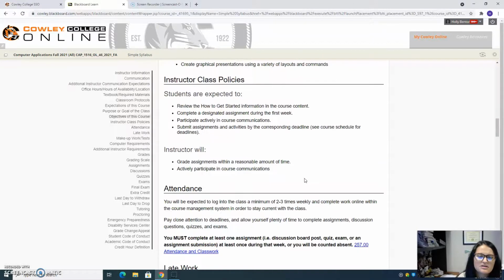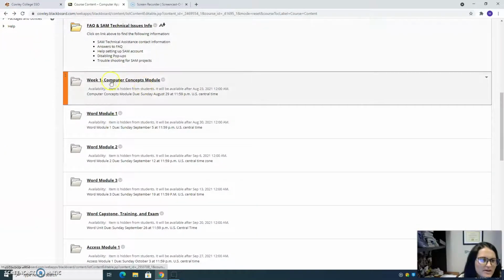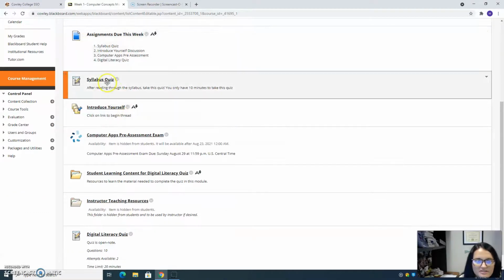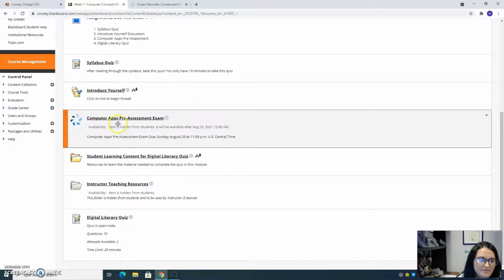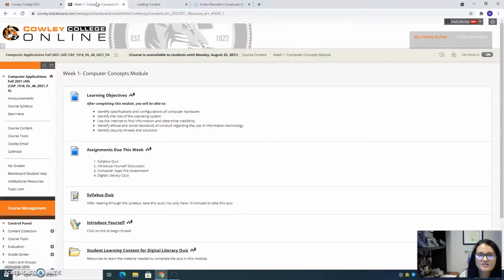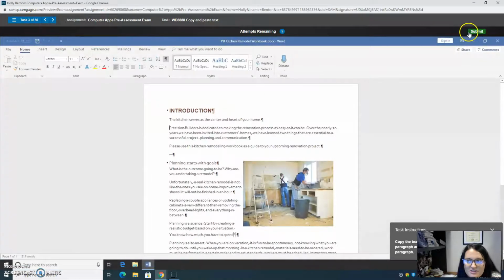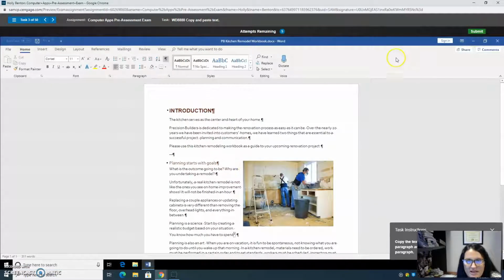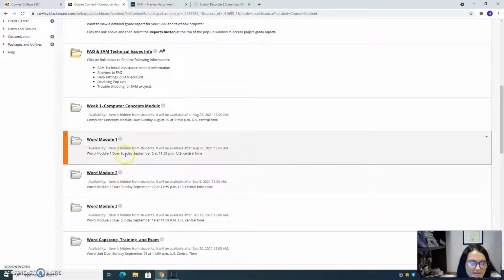2021 Computer Apps Intro Video